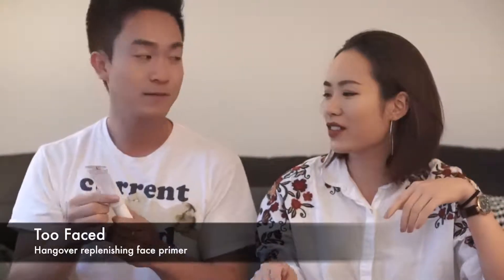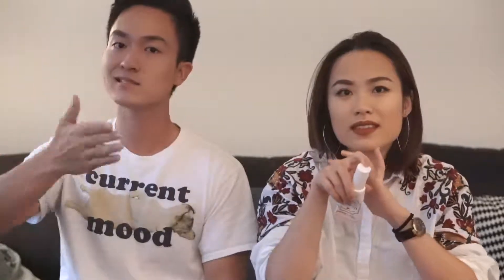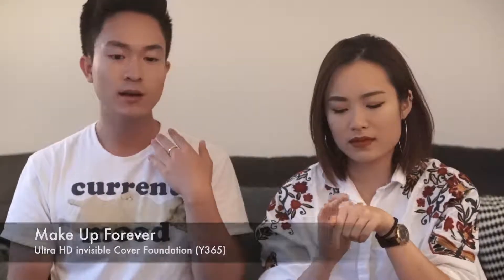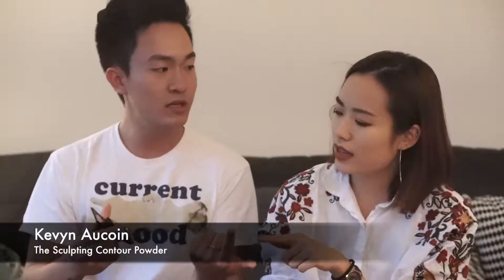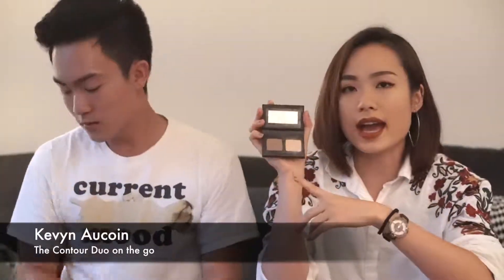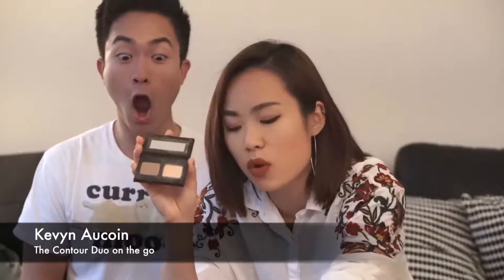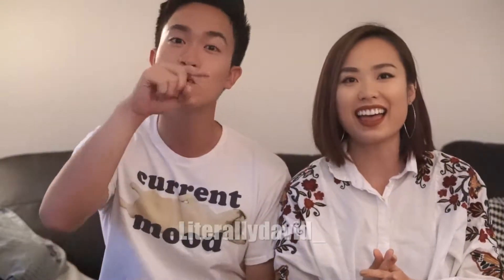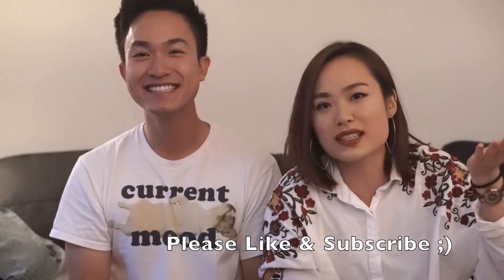2017 Summer favorites ft. David Vo | Sarah Tang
David Vo: LiterallyDavid_
Me: Sarahtang_